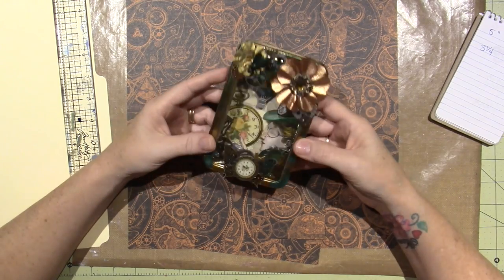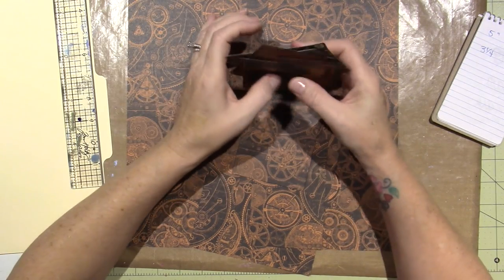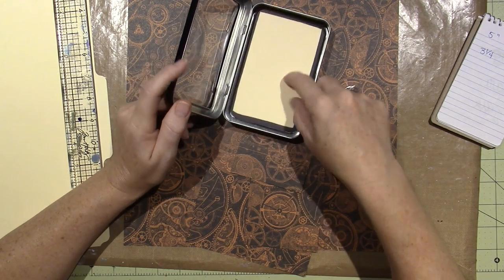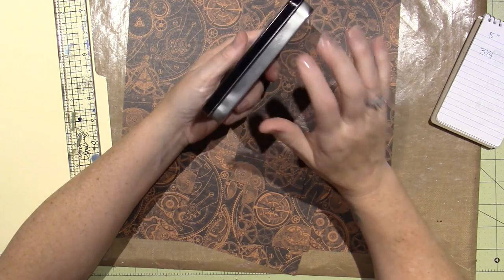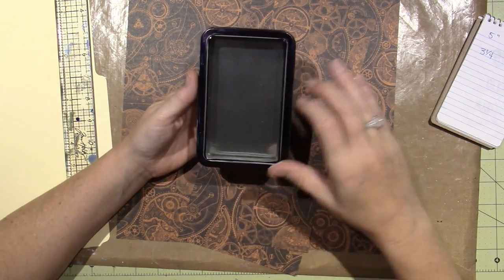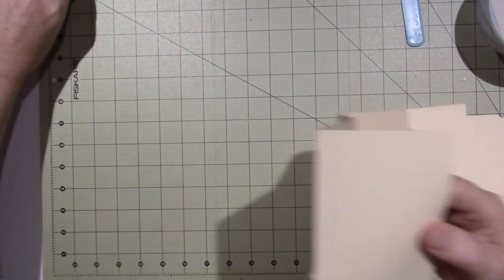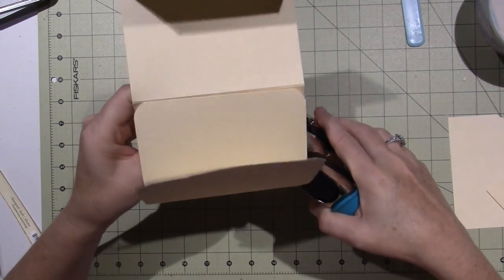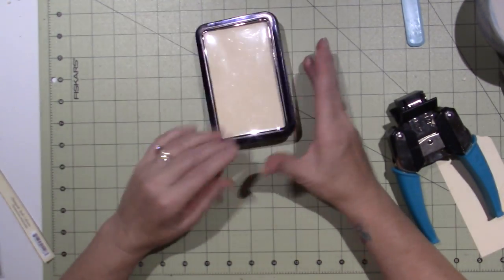Altoid tin Mini Album Tutorial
You can get the larger tin with the window on the lid here;
TFW,Sara